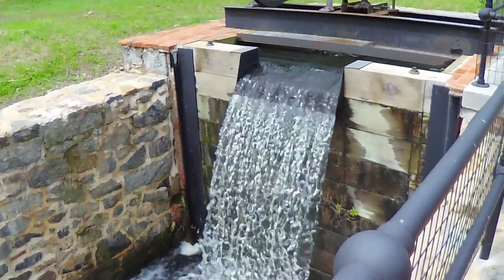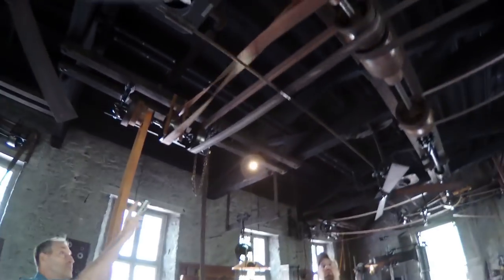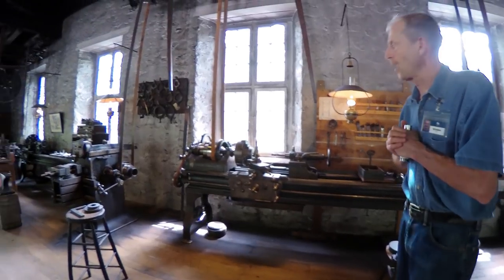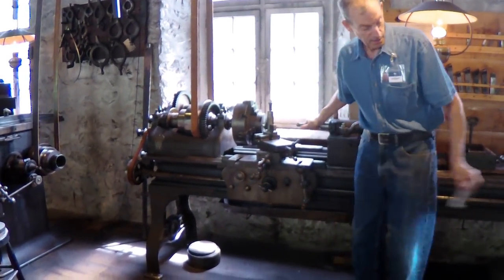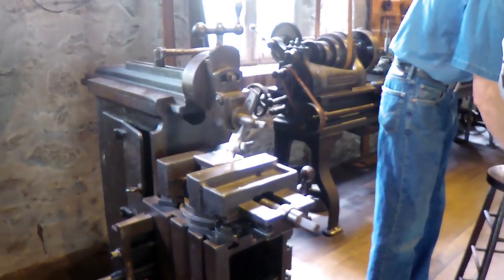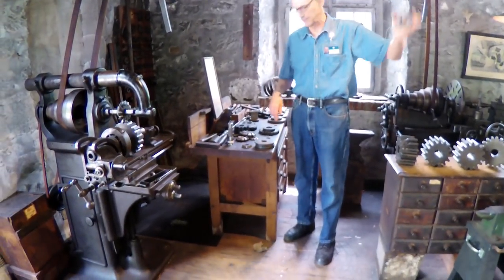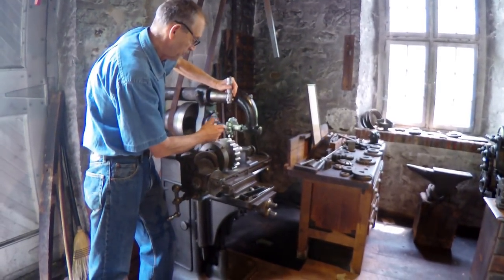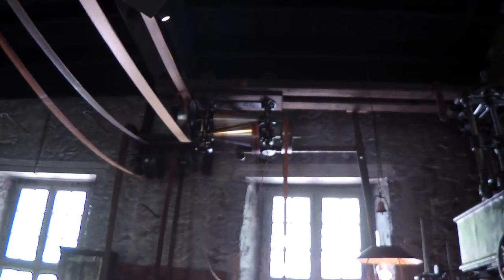Water Powered Machine Shop of the Dupont GUNPOWDER Factory 1870's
The water powered machine shop of the Dupont  gunpowder factory was a real special treat. As many of you know by now, i work in a modern machine shop and while some of our equipment dates back to WWII nothing is as old as the machinery of the Hagley Museum water powered machine shop.

Some of the equipment in the shop: Lathe, Milling machine, planer, shaper, indexer, drill press, gear hobber (sort of), and assorted hand tools. and of course plenty of gears and pulleys...and you know how much i like gears!

what was most impressive about the shop is that many of the tools have remained basically unchanged to this day.  the basic operation and techniques are the same, except the modern equipment is faster and more efficient but otherwise it is pretty much the same way we do things today.

it was impressive to see the power of the river being transferred up the hill, from the river, hundreds of feet, through gears, ropes, shafts and belts and then put to work cutting metal to produce finished parts!!